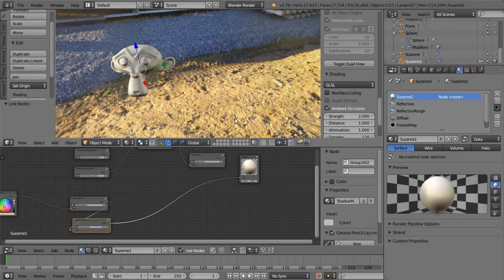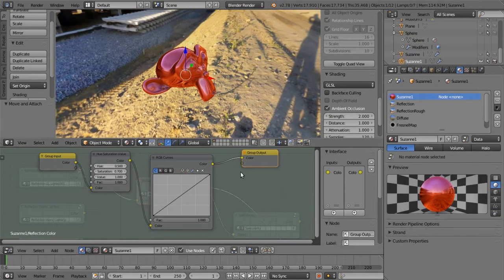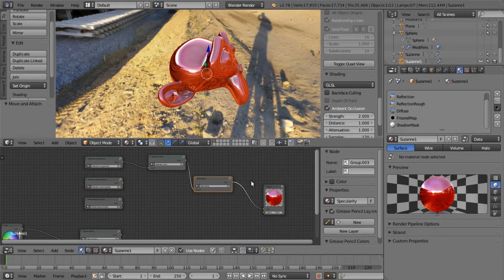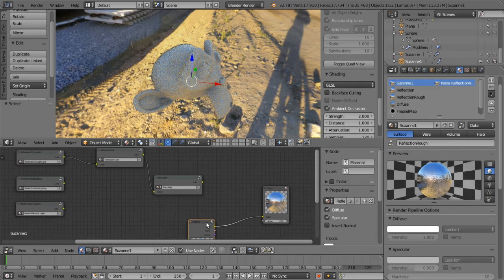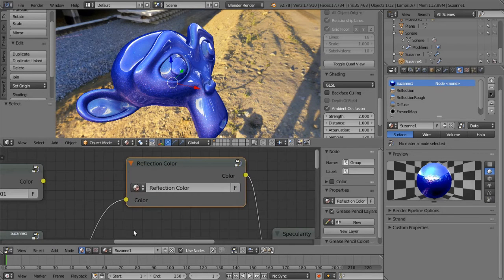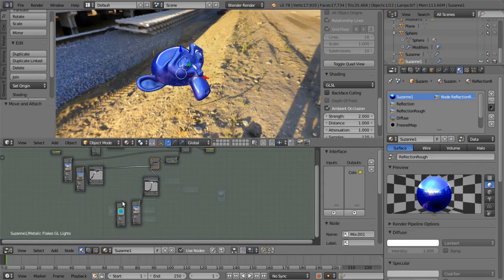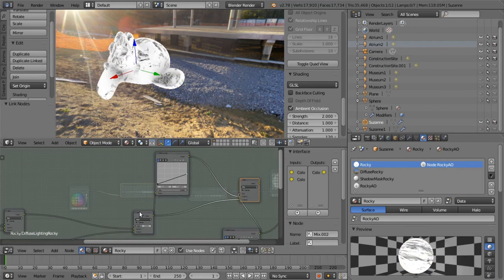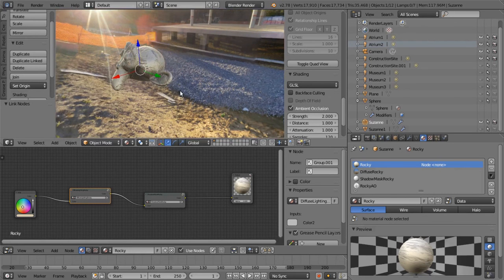Blender 2.78 PBR Viewport Texture Maps/Specularity (Tutorial4)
We review the node groups that we have created so far and add start the process of creating final presets using our groups.

Concepts covered:
- Texture Black/White Grayscale Bump Mapping
- Texture Ambient Occlusion
- Car Paint Subsurface Flake
- Specularity Node Group